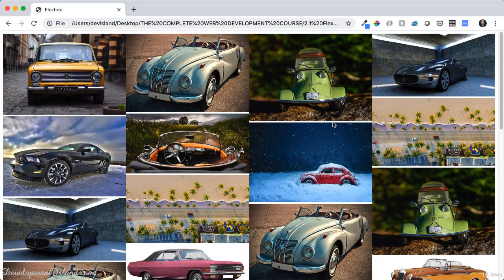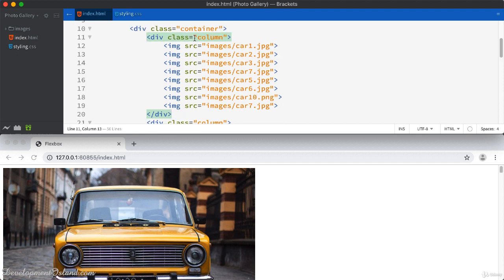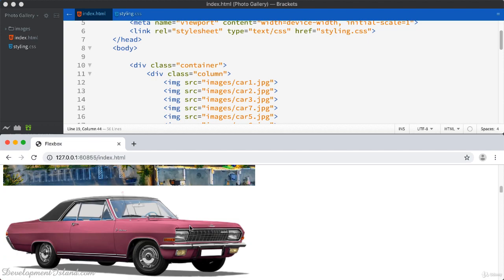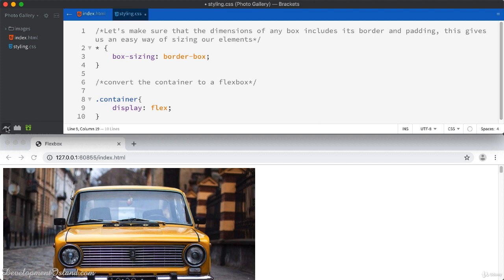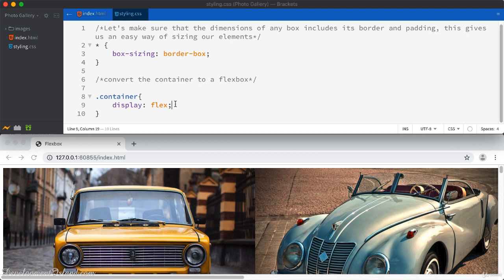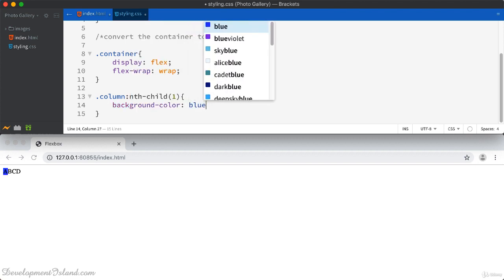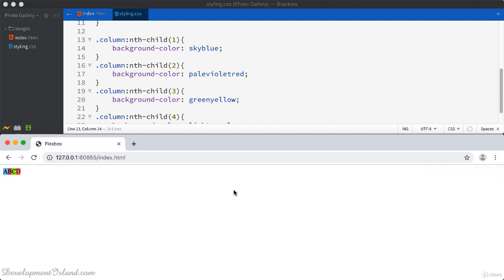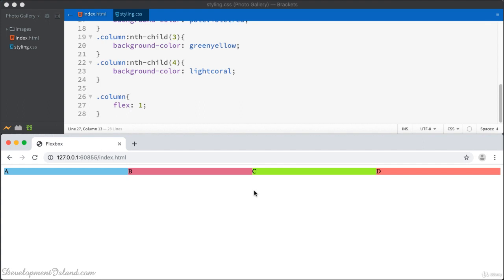Complete Web Dev 0407 Flexbox Application Photo Gallery 1